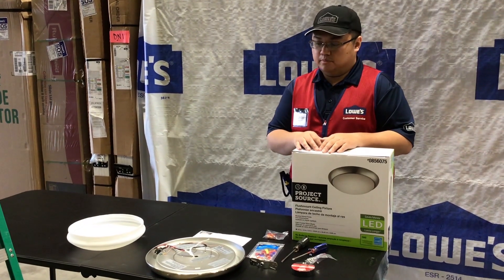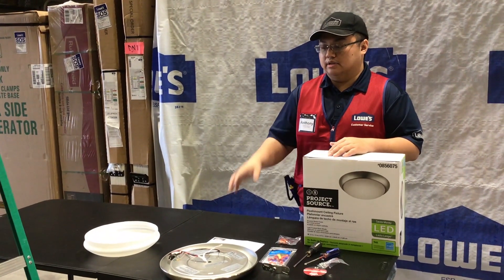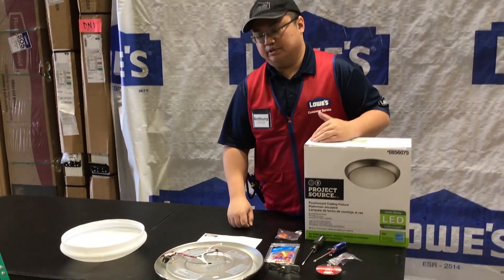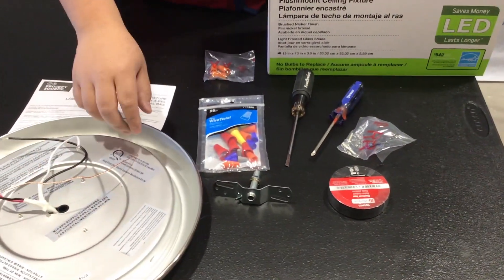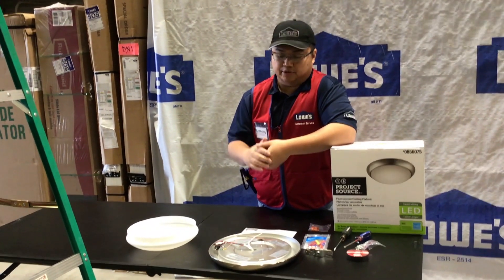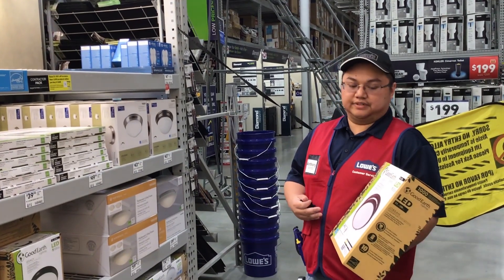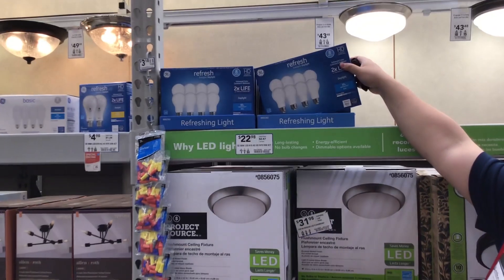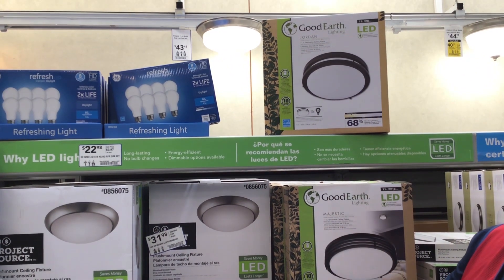Tips for finding and installing a light in your home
If you're looking to install new lighting in your home, Lowe's Polaris has some great tips for you!